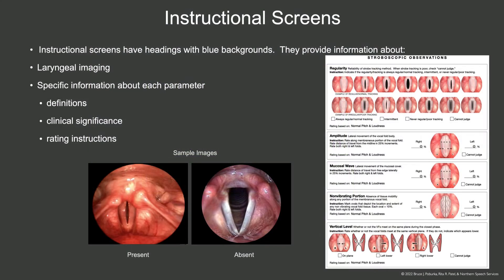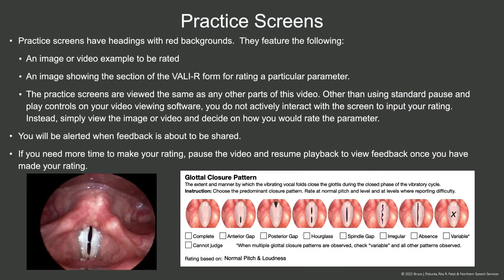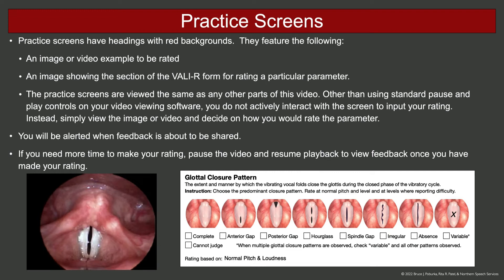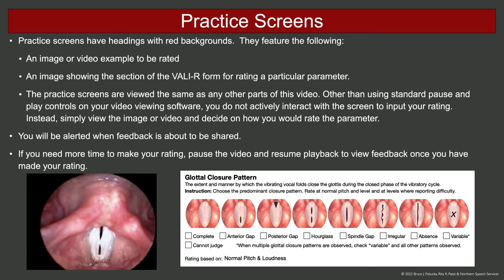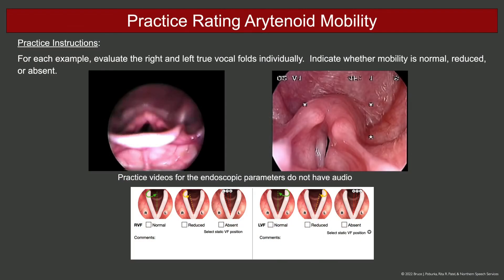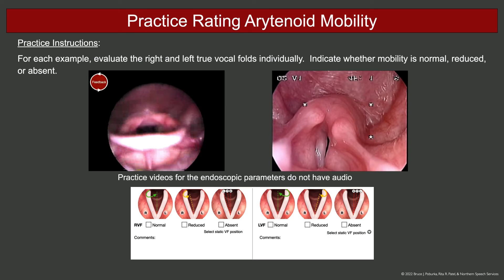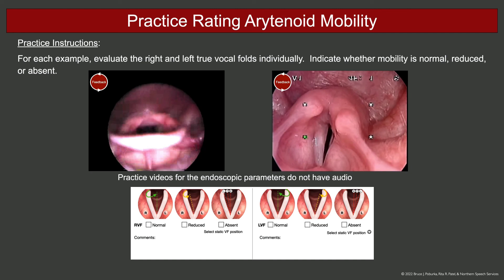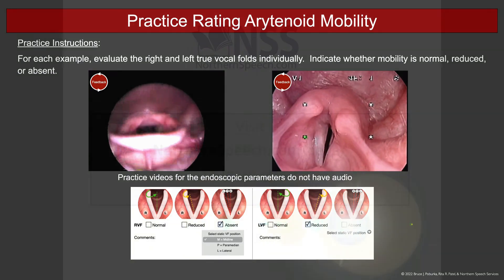e297 Preview: Endoscopic Assessment: Voice-Vibratory Assessment With Laryngeal Imaging (VALI-R)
This course provides detailed instruction for clinical use of laryngeal endoscopic imaging (videoendoscopy and videostroboscopy). Content includes definitions, procedures, clinical interpretation, rating practice, and feedback. Rating practice and feedback use the Voice-Vibratory Assessment with Laryngeal Imaging-Revised rating form (VALI-R). The VALI-R form implements recommendations from ASHA’s Ad Hoc Committee on Developing Instrumental Voice Assessment Protocols.

Course is offered for 0.1 ASHA CEUs – 1 Contact Hours.

Visit NorthernSpeech.com/ce7a/ to learn more.